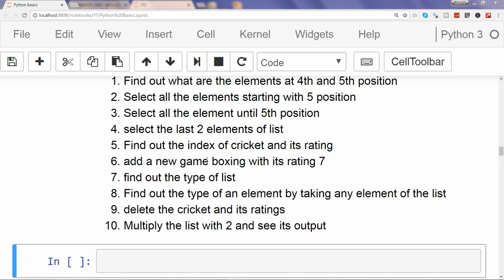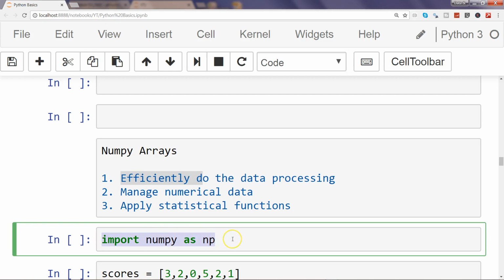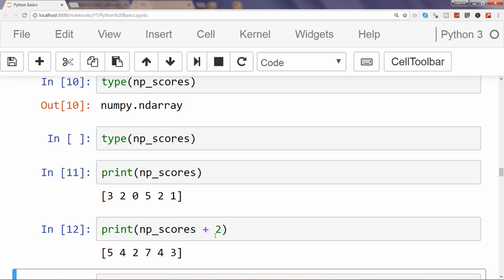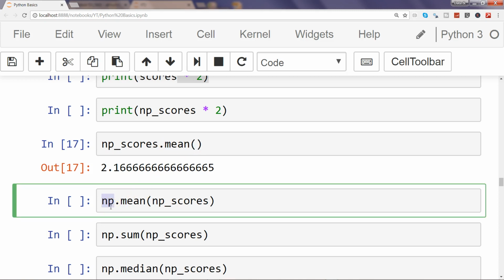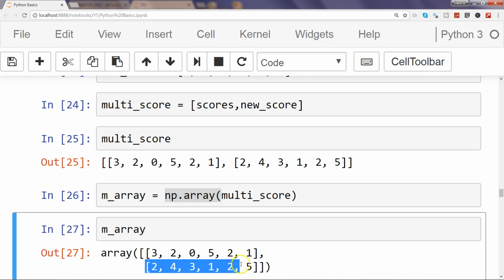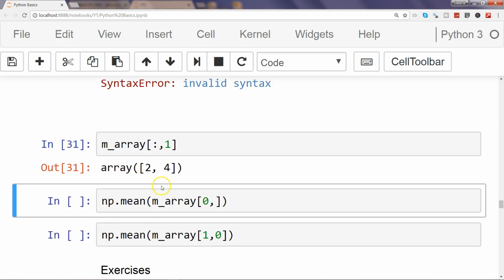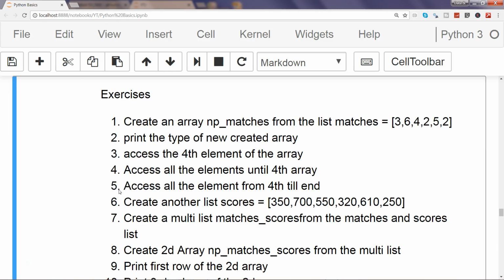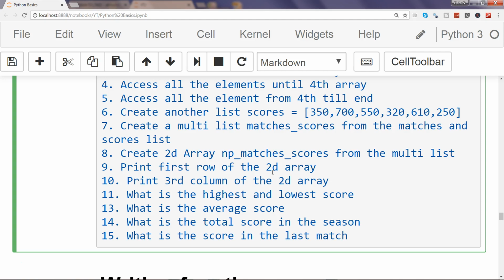Python 3 Programming Tutorial | Numpy Basics - Manipulating and Aggregating Numpy Arrays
This Python Numpy tutorial explains what exactly is Numpy and It also explains various Numpy operations with examples.

This Python Tutorial For Beginners helps you to learn following topics:

1. What is Numpy?
2. Numpy v/s Lists
3. Numpy Operations
4. Numpy Special Functions
5. basic array operations
6.indexing with boolean arrays
7. slicing/stacking arrays
8. iterate numpy array using nditer
9. NumPy Array